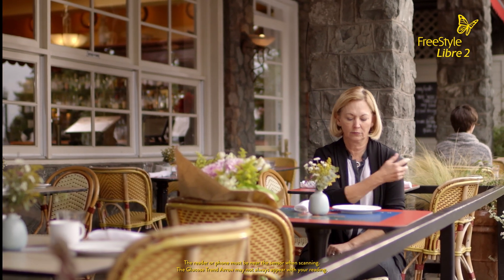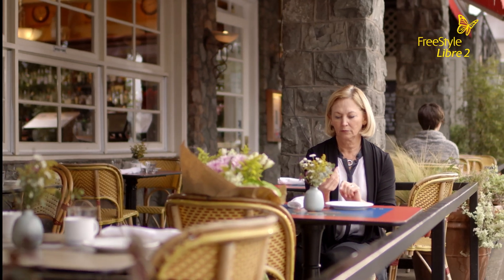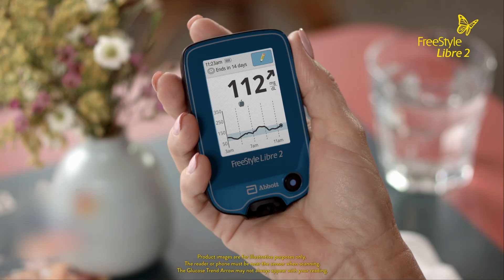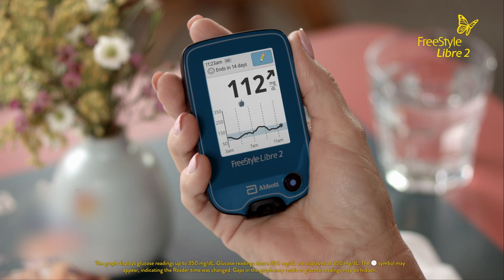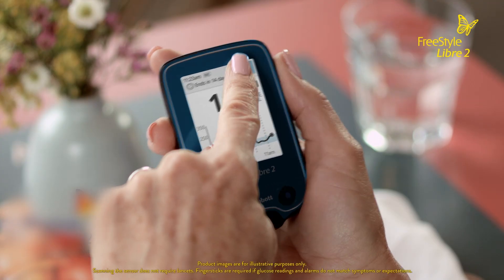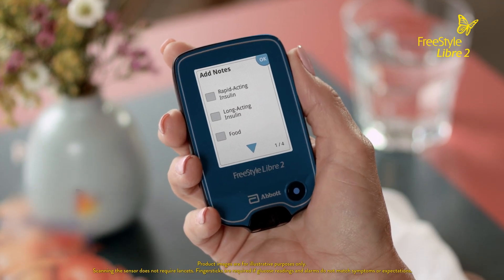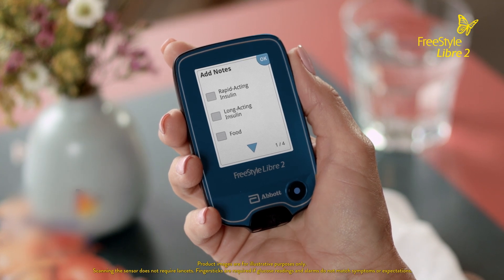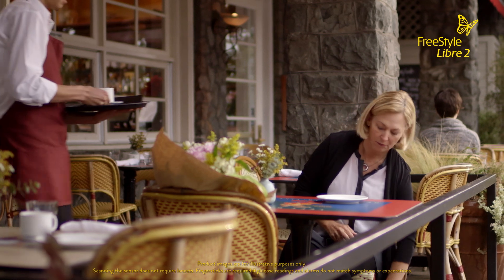How to Read the FreeStyle Libre 2 System - Your First Glucose Reading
Learn how to read your glucose with the FreeStyle Libre 2 reader. Get your first glucose reading with the reader one hour after the sensor has been activated(*).

Try continuous glucose monitoring (CGM) with the FreeStyle Libre 2 or FreeStyle Libre 3 system for FREE(†)

How to Get Your First Glucose Reading
0:00 - Turning on the Reader
0:23 - Scan the Sensor
0:29 - Your First Glucose Reading

(*) Glucose readings are not available during 1-hour warm-up, when sensor is too hot or too cold, or when you see an error, “LO” or “HI” message, or no current glucose reading.

(†) Eligible patients will receive one (1) FreeStyle Libre 2 system sensor or (1) FreeStyle Libre 3 system sensor for users with a compatible mobile phone operating system at $0 copay. The expiration date of the voucher is 60 days from the issue date. This program is available for patients with Type 1 diabetes or Type 2 diabetes or gestational diabetes. Patients ages 18 and older are eligible to sign up and receive an offer for the (1) FreeStyle Libre 2 system sensor or (1) FreeStyle Libre 3 system sensor. Patients ages 4-17 are eligible to receive an offer for the (1) FreeStyle Libre 2 sensor or (1) FreeStyle Libre 3 sensor through their parent or guardian. Patients ages 2-17 are eligible to receive an offer for the (1) FreeStyle Libre 2 Plus sensor or (1) FreeStyle Libre 3 Plus sensor through their parent or guardian. This offer is void where prohibited by law. Abbott may modify or rescind this offer at any time without notice. The discounts are not available to beneficiaries of Kaiser Permanente, Medicare, Medicaid or other federal or state healthcare programs, residents of Massachusetts, or US territories (other than Puerto Rico). The free (1) FreeStyle Libre 2 system sensor or (1) FreeStyle Libre 3 system sensor is provided as a sample and is limited to one sample per eligible person per product identification number. The FreeStyle Libre 2 system sensor or FreeStyle Libre 3 system sensor cannot be re-sold, traded nor submitted to any third-party payer for reimbursement and is not provided as any inducement for future purchases. The free sample card is not health insurance.